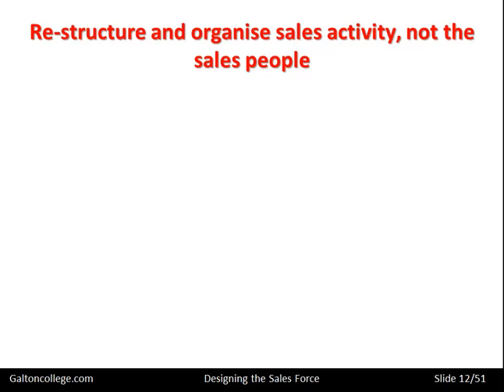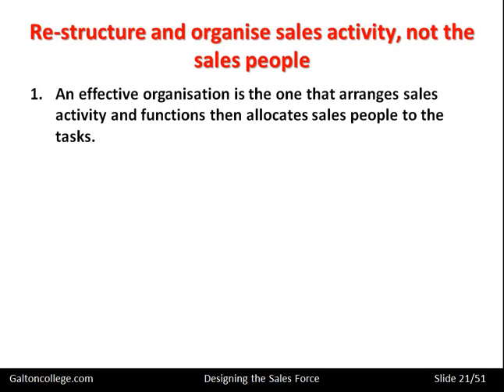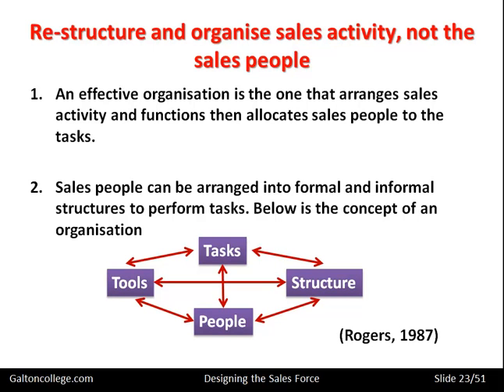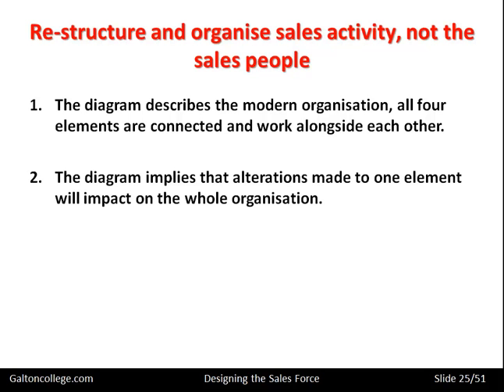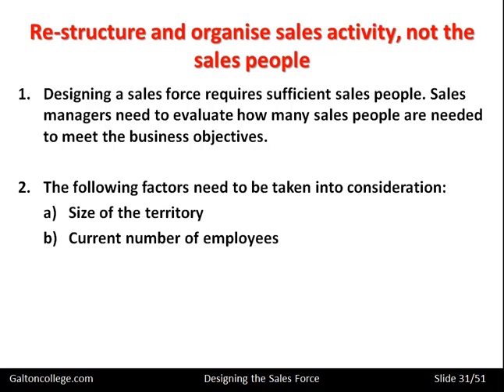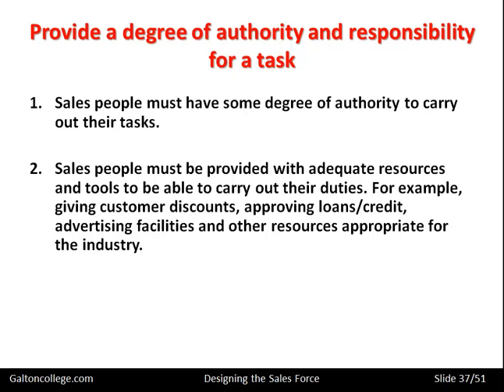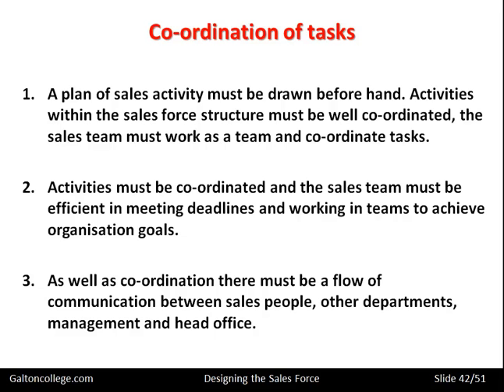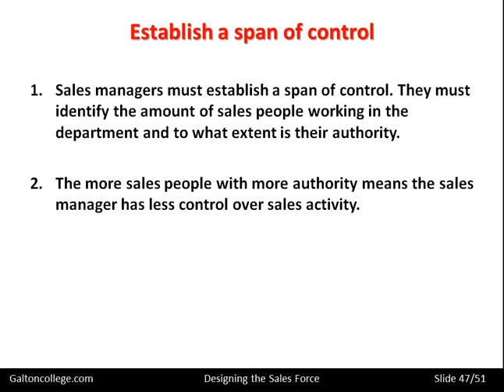Designing the Sales Team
This video will look at some of the factors that should be considered when designing a sales team.
The sales team should only come into existence after a clear understanding is gained from market research. It is important to know what the customer wants and what the customer expects. The team should be selected in a way to address the questions that have been thrown up from this research.
Depending on the product or the service, the team may include specialists, technical advisors, as well as experienced market researchers. The overarching requirement, however, is enthusiasm on the part of each member of the sales team. Failure on their part to embrace the product or service will be translated into a loss of sales. The motivations of the sales team to therefore be considered this will also include their method of remuneration.
It is difficult to set out general requirements because the range of products and services are so wide, however, the above points are indicative of the material that we attempt to cover in this area.
We offer several videos on themes such as these, and we recommend that students consult these and make their notes.